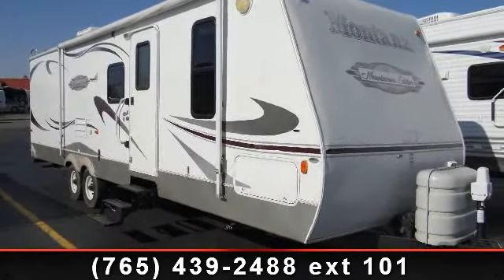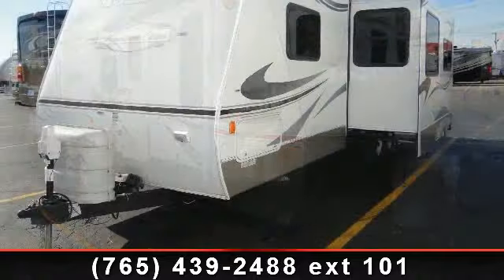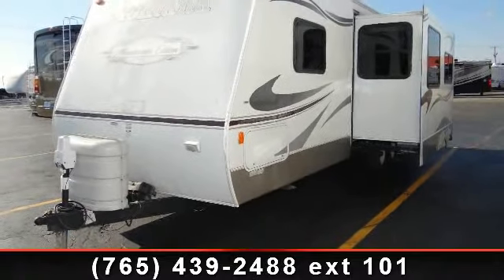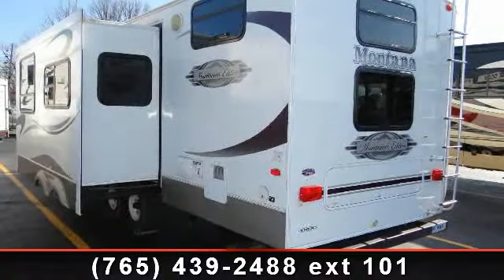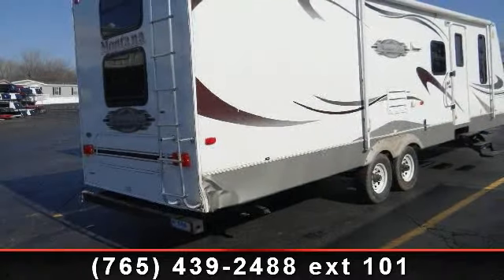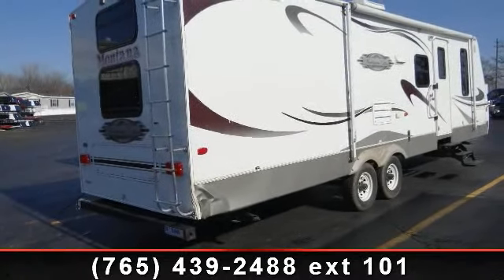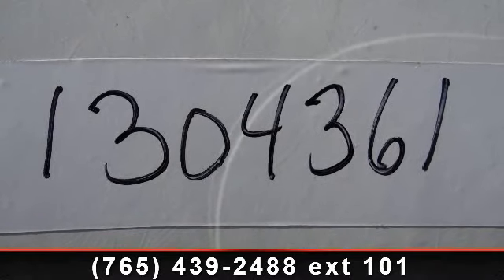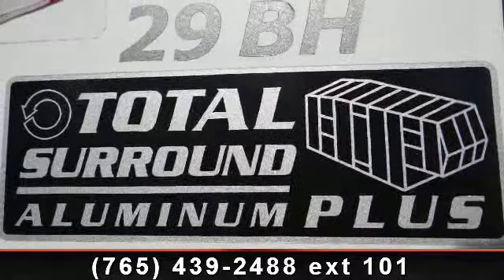2006 Keystone Montanna Mountain\'r - Tom Raper - Richmond,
Our Montana Mountain\'r 29BHS has gorgeous accommodations for you and your travel companions!  Made by Keystone, this model has a lovely White exterior with an elegant Cream colored interior.  Come and see this excellent used travel trailer and bunkhouse. , Roof A/C\r\nFurnace\r\nStovetop 3 Burner\r\nOven\r\nMicrowave\r\nRefrigerator\r\nStereo\r\nTV\r\nTV Antenna\r\nConverter\r\nManual Stabilizers\r\nManual Trailer Jacks\r\nPatio Awning\r\nWith heater Gas/electric\r\nMonitor Panel\r\nLadder\r\nLP Detector\r\nFire Extinguisher\r\nJackknife Sofa\r\nQueen Bed\r\nDay/night Blinds\r\nCurtains